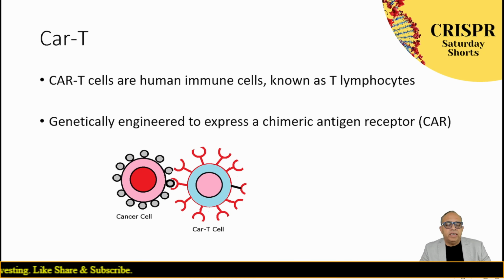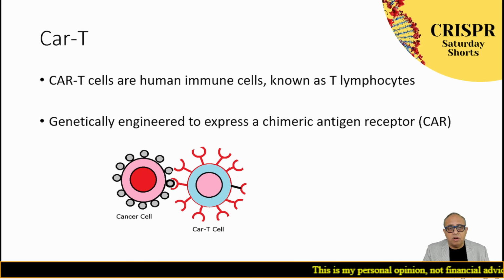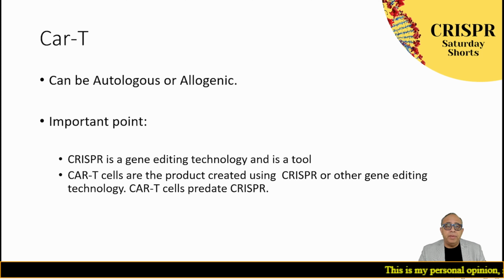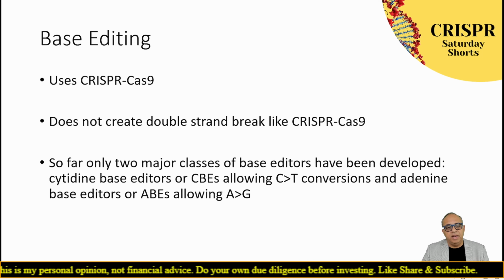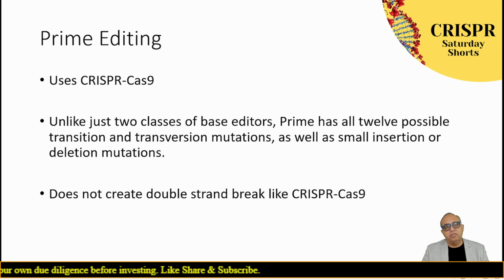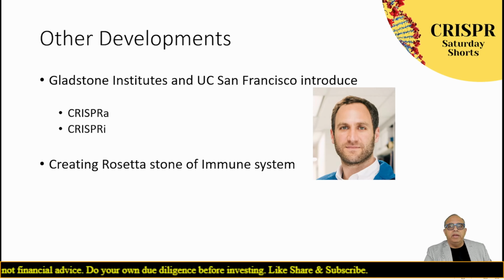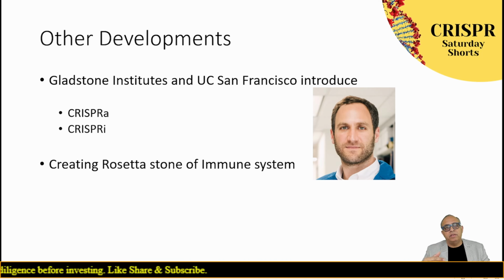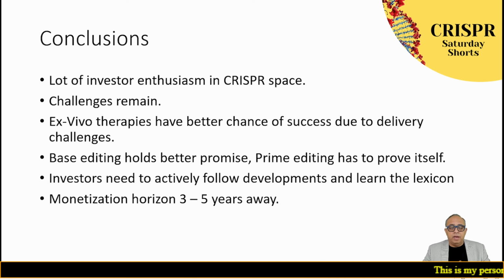CRISPR , CAR-T, Base Editing and Prime editing - What does it mean to investors?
In this video, I try to describe how CRISPR-Cas9, Base Editing, Prime editing fit together. How Car-T cells are developed and how they work and also the pioneering work of Dr Marson who developed CRISPRa & CRISPRi as genetic on/off switches and is using these tools to catalogue immune response.